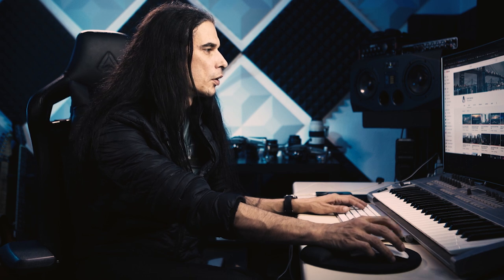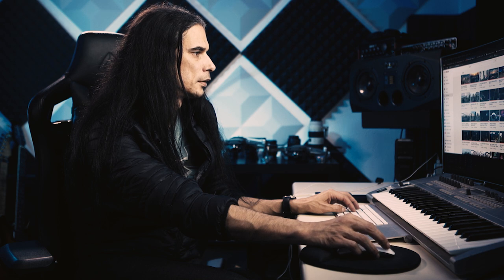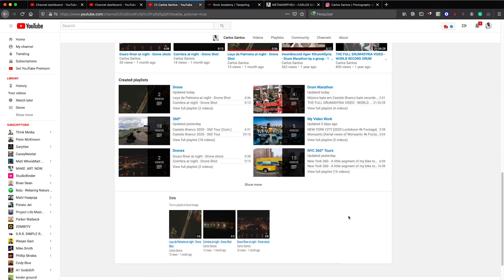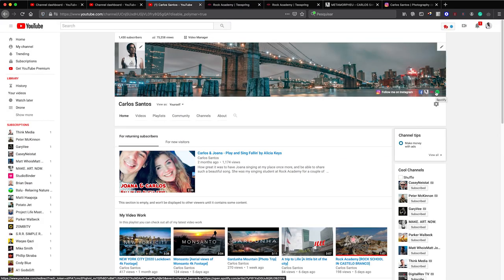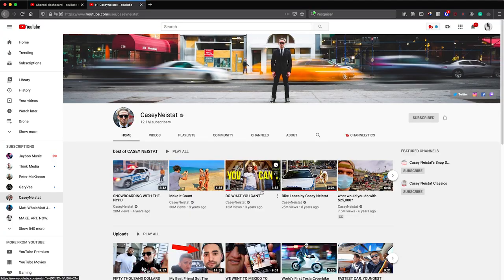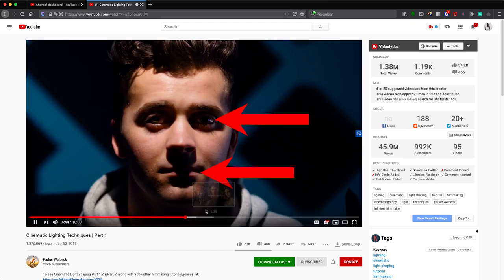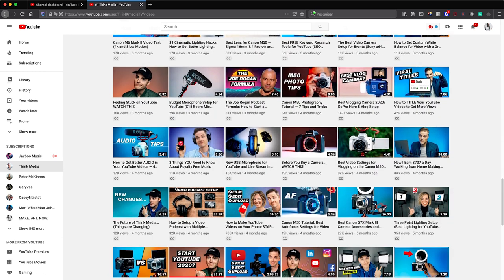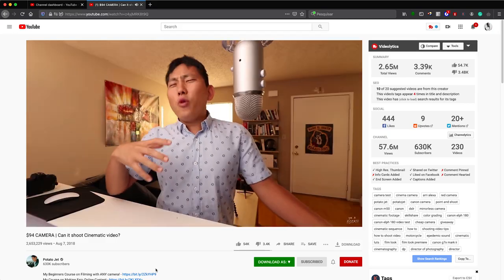How to organize a youtube channel with playlists [How to display playlists on your homepage]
In this short tutorial I walk you through the process of creating a playlist on your channel homepage and display the several playlists on your home page. Lately, I have been having the need to organize my videos better and I've taken this step, after doing it some of my friends kept on asking me hot to do it, so here it is. I hope it is helpful to you if you haven't done it on your channel yet. I have some more requests to do some other tutorials.

Did you like this tutorial? Would you like me to do any specific one? The best to you all.